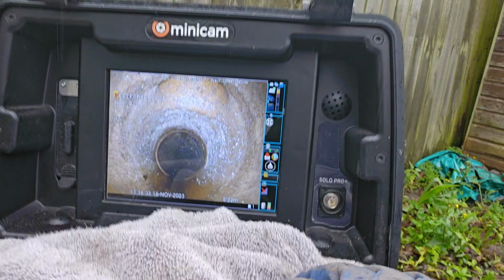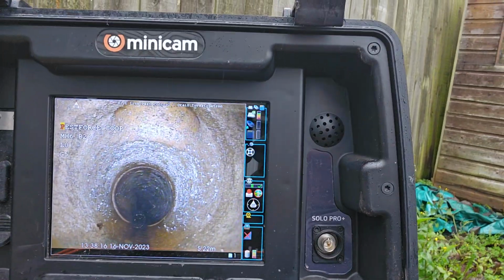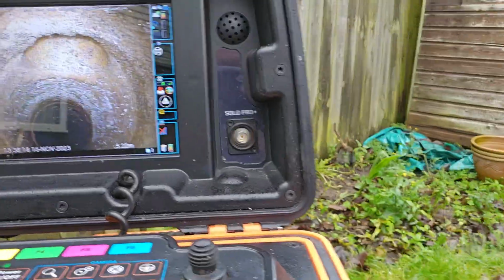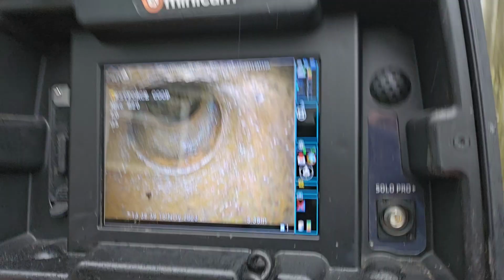How to make sure your home is rat free!!!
Rats often get into your home via the drains. This video will show you where to start looking.